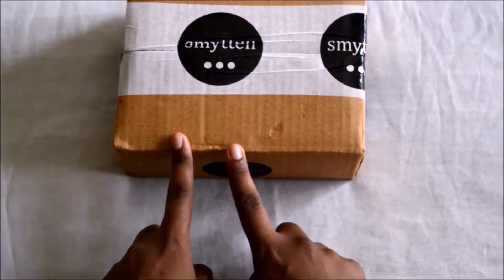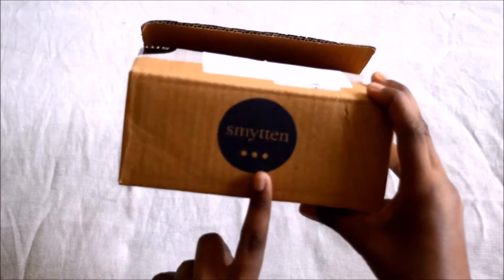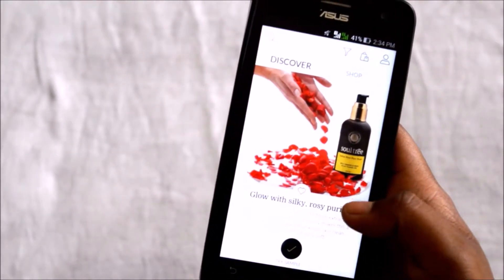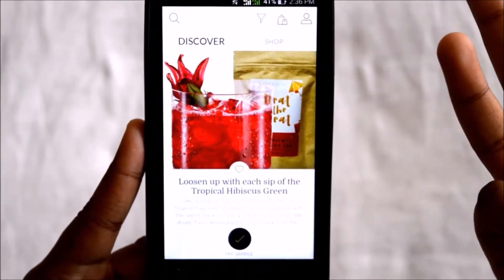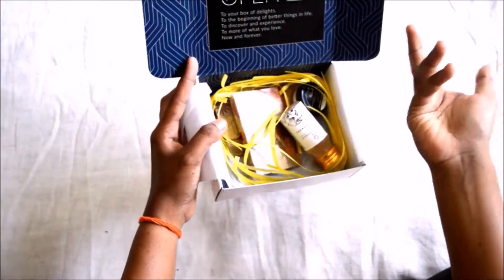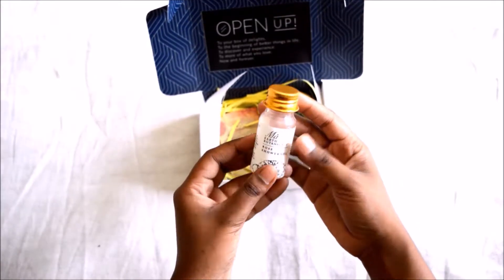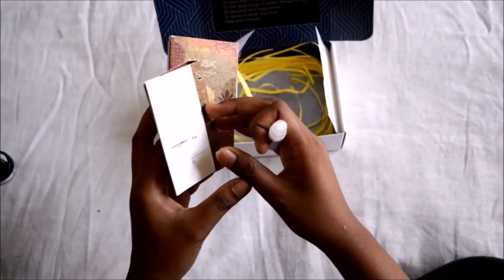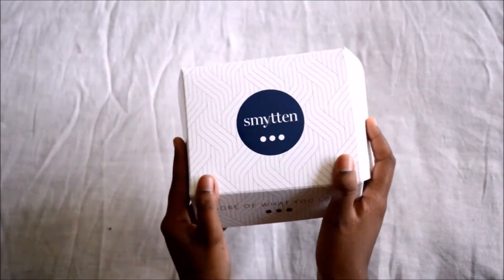HOW TO GET FREE BEAUTY PRODUCTS?|health|life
Hey Guys,
How are you today? Hope you all are doing good…
Today’s video is about how to get free products …

Face Book – Adorable We
Roposo – Adorable We